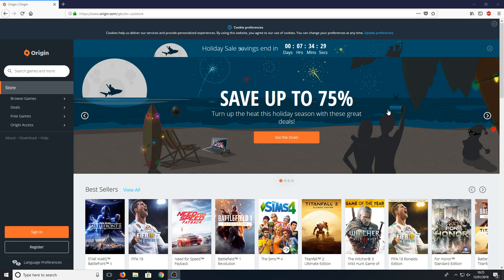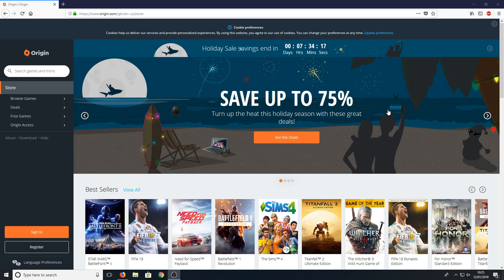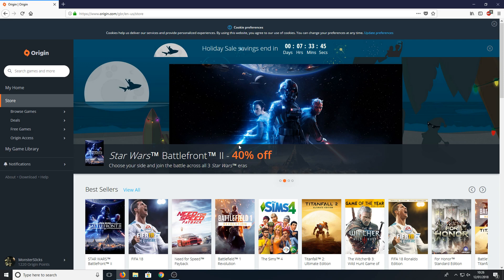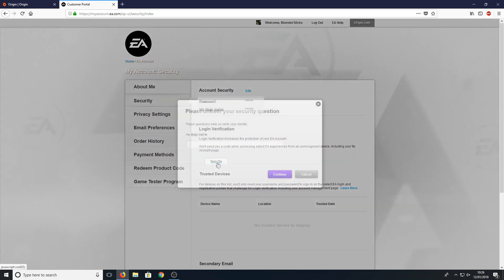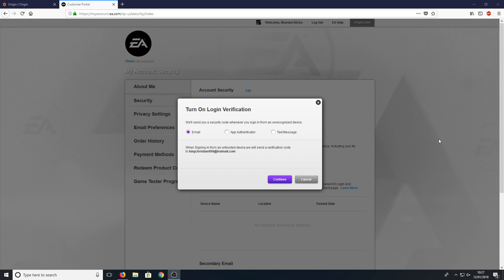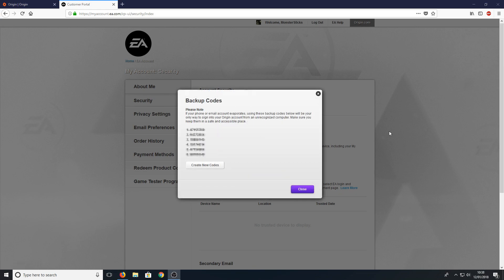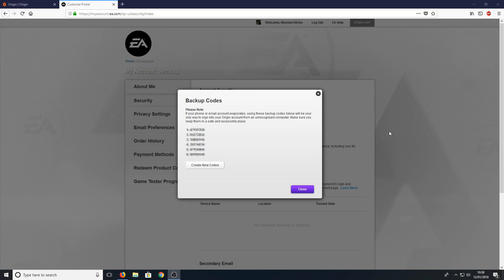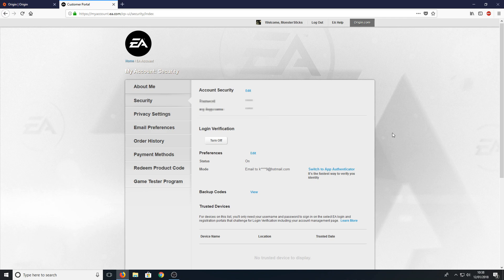How To Set Up Origin Verification & Find Your Origin Back Up Codes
In this Origin Tutorial I will be showing you how easy it is to set up verification this means that you will need another device or your email to be able to access your Origin account from another computer this will stop anyone being able to hack your Origin account.